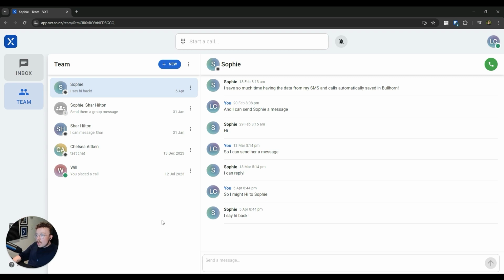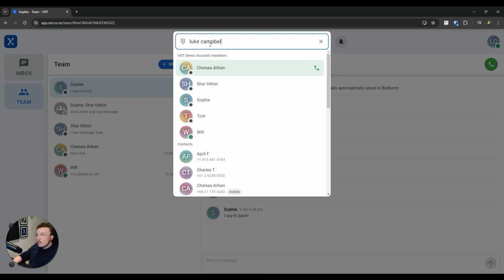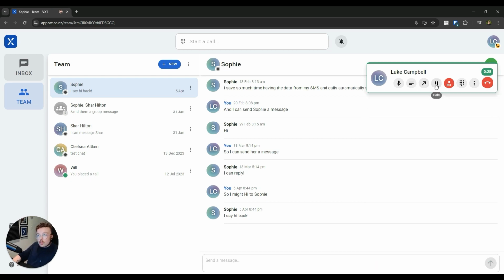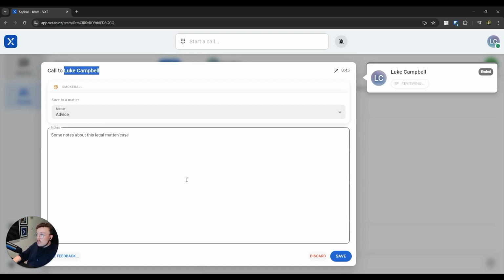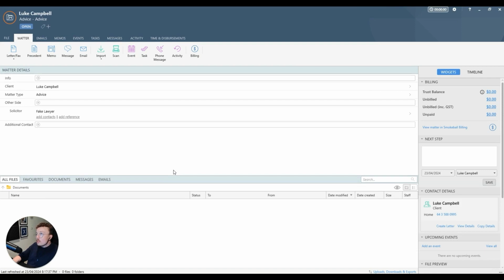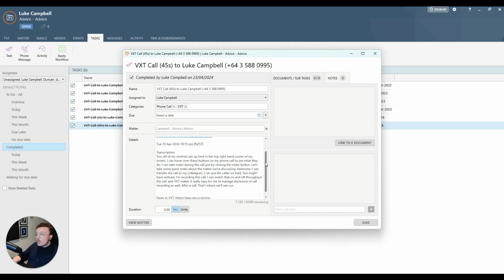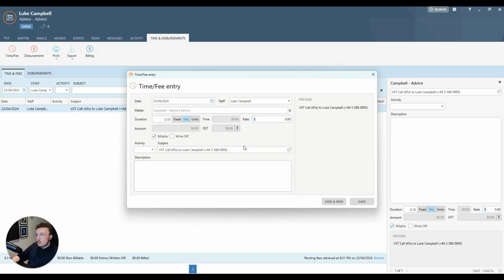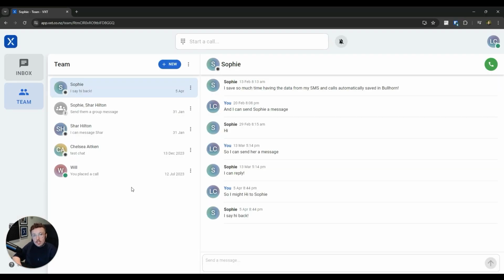Calling and SMS for Smokeball (VXT Integration)